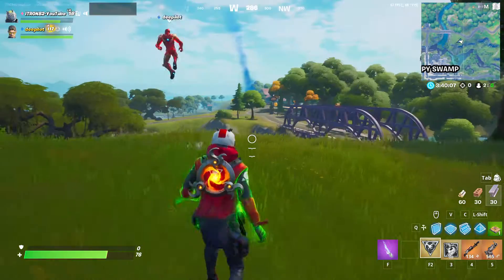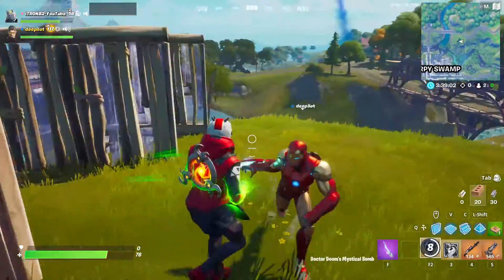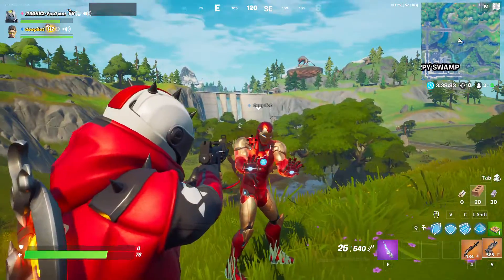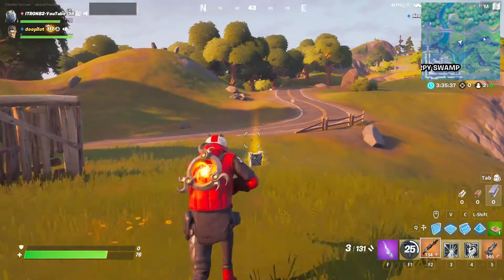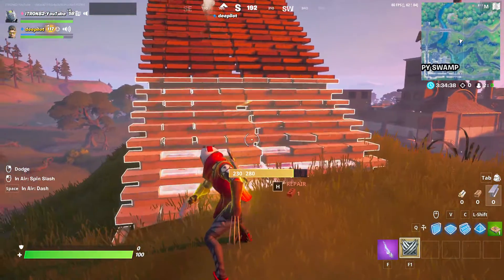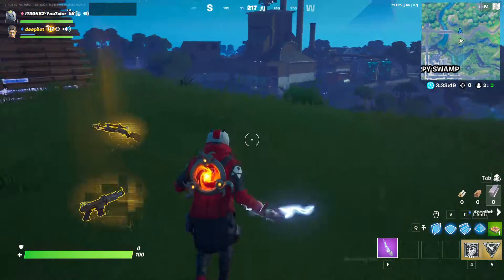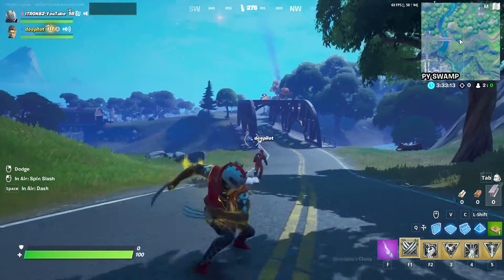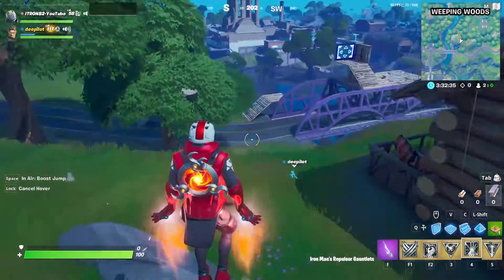Fortnite 2020 10 03 11 08 35